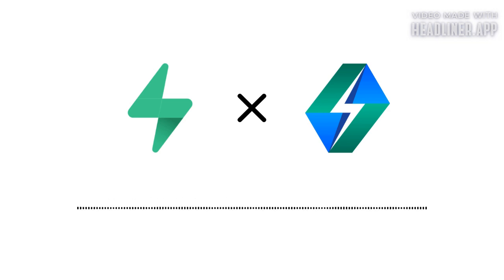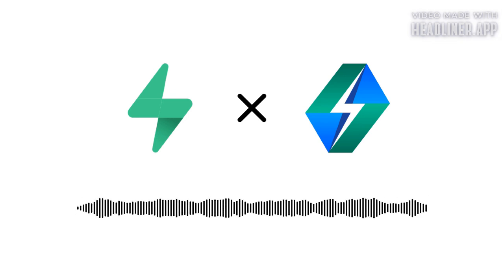What is Supabase?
In this video, we explore Supabase, an open-source Firebase alternative that makes building scalable and secure backends a breeze. Whether you’re new to backend development or an experienced developer looking to optimize your stack, Supabase provides powerful tools and features for managing databases, authentication, and real-time subscriptions, making full-stack development easier and more efficient.